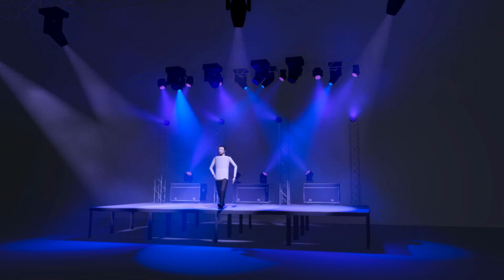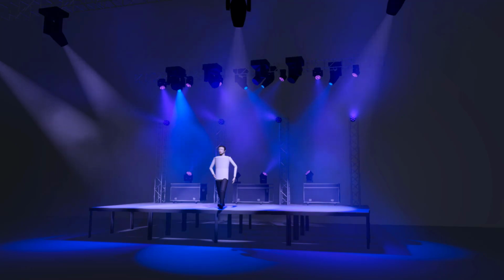Using Presets (5 Minutes to Better Lighting)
After you get your groups in place, it's time to create presets, or little bites of lighting information that you'll use to make cues.  Don't underestimate the preset - it can save you a LOT of frustration later when you set them up well in the beginning!

Links:
GET THE GEAR: